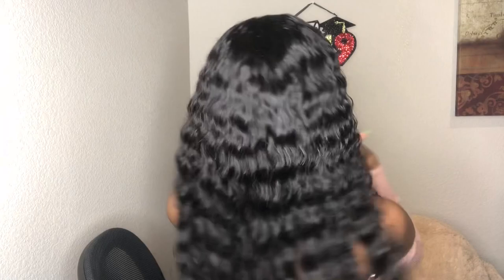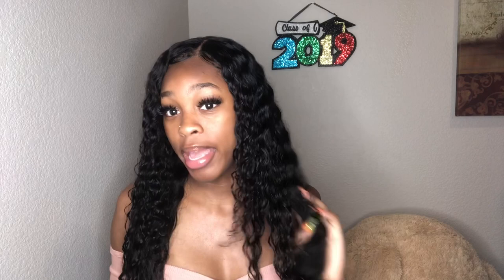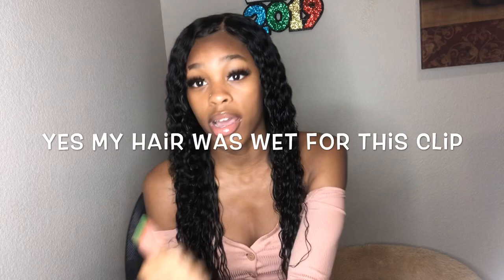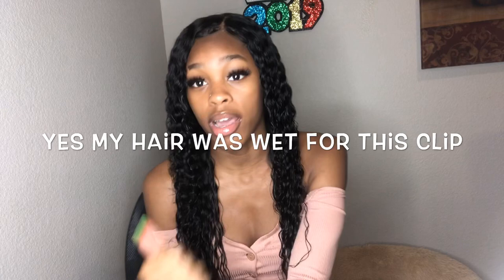ULA HAIR REVIEW😍//DEEP WAVE🔥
Length- closure 16’
20’ 22’ 22’

THANK YOUU FOR WATCHINGGG💗